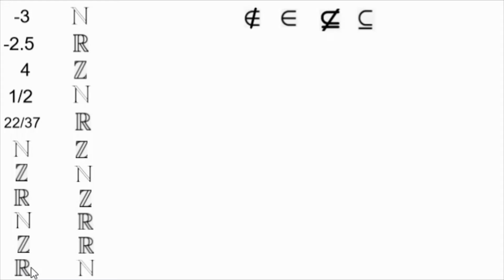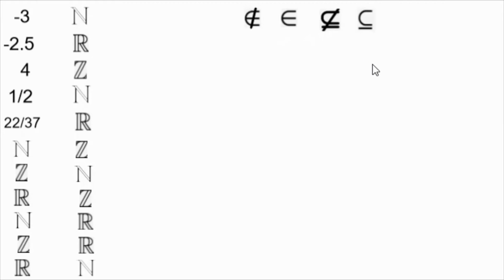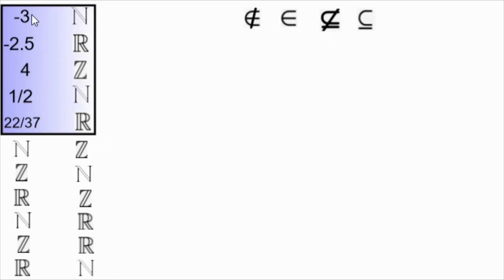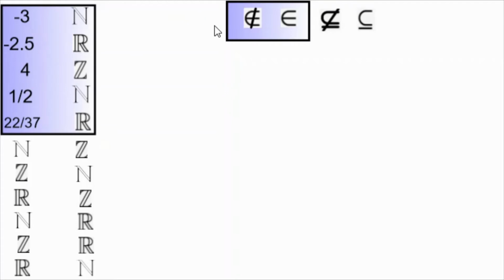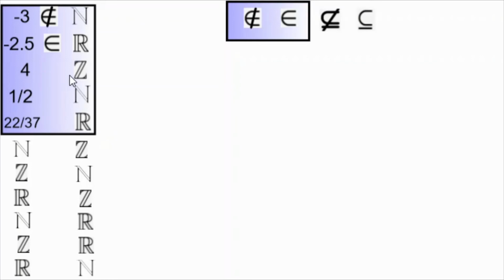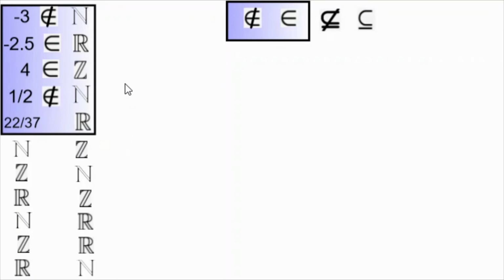Is an Element or is not an Element? Some Strategies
How to make this type of question easier.